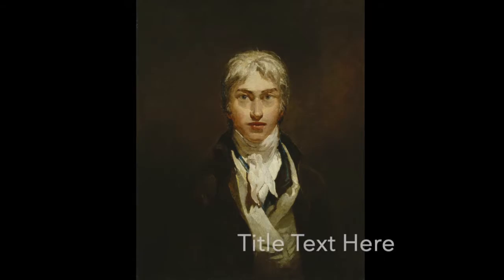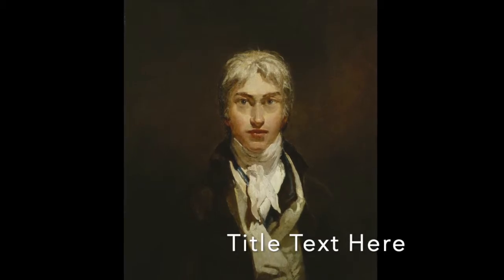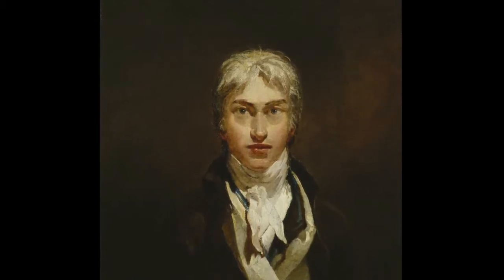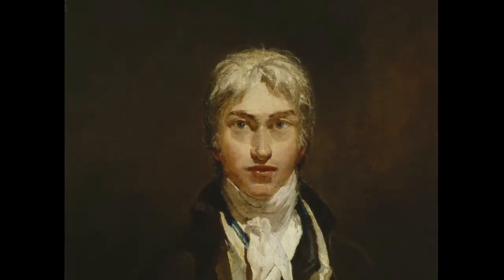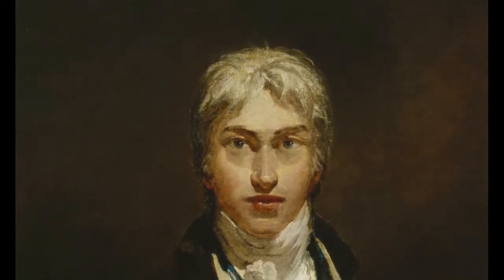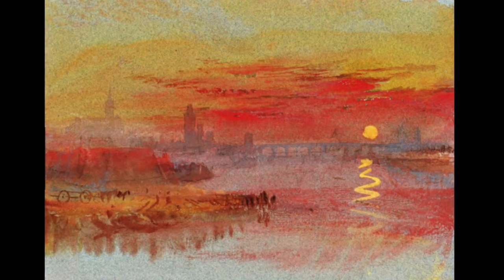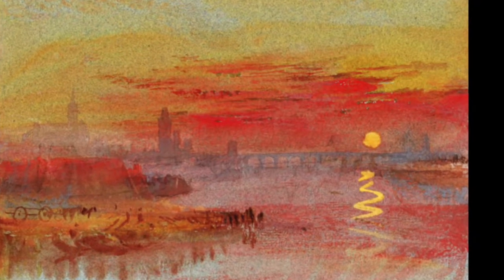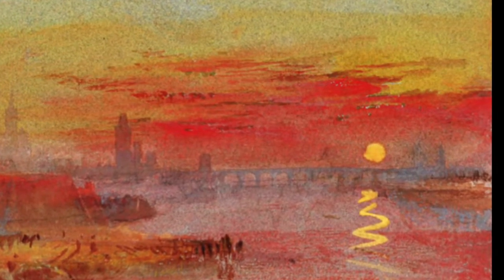P+DI21 Painting into drawing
Looking at how we can create paintings influenced by our drawings.